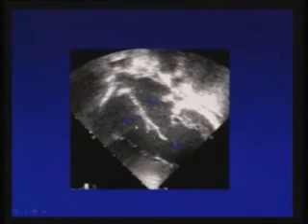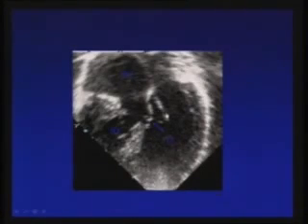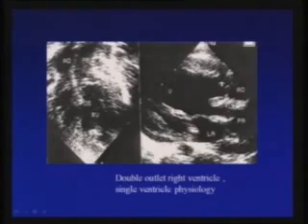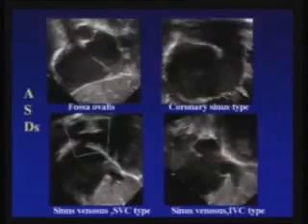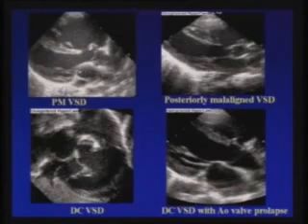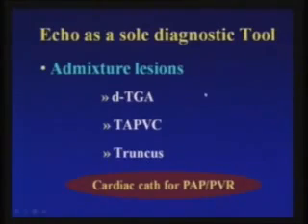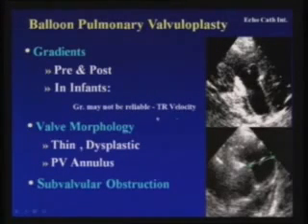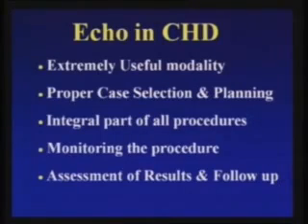Anatomic Basic of Echocardiography in Congenital Heart DiseaseII